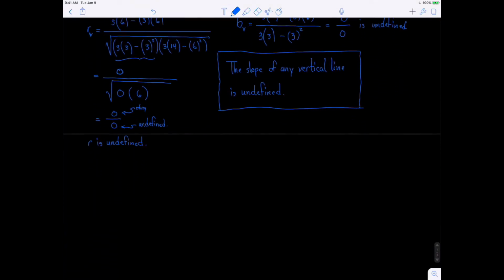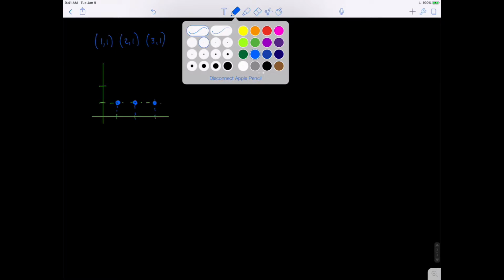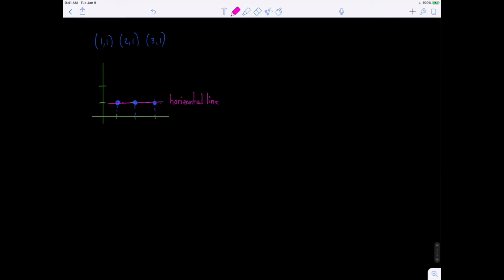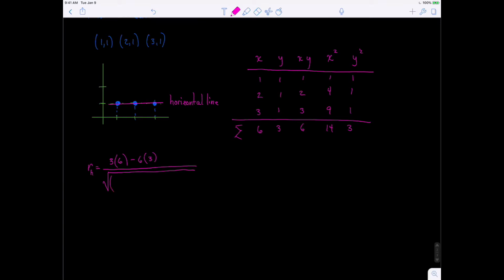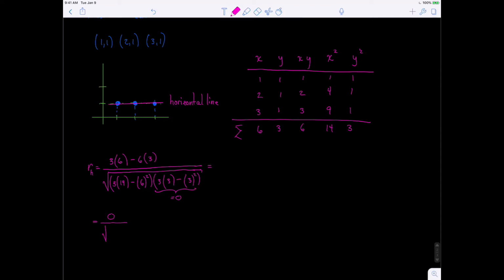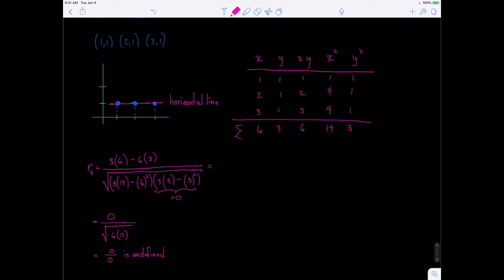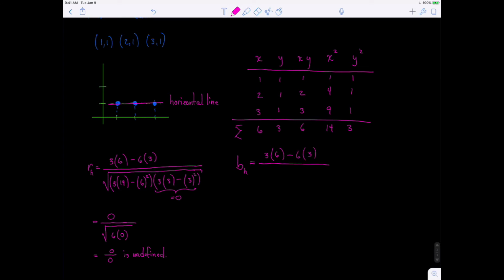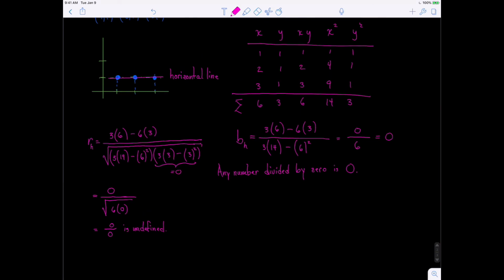Lesson 35, b Video 2